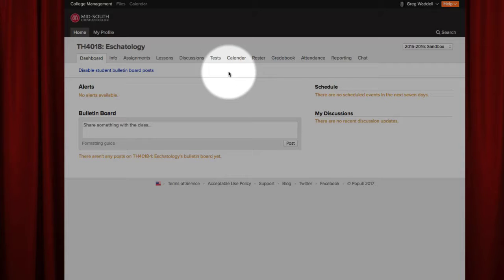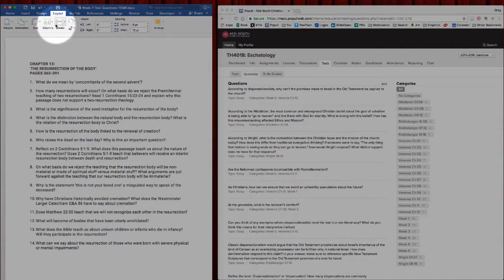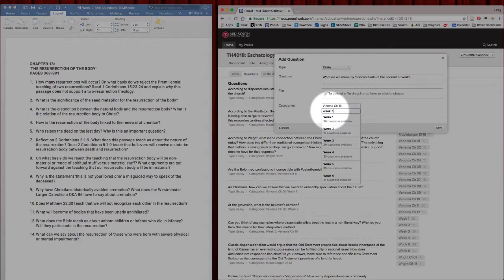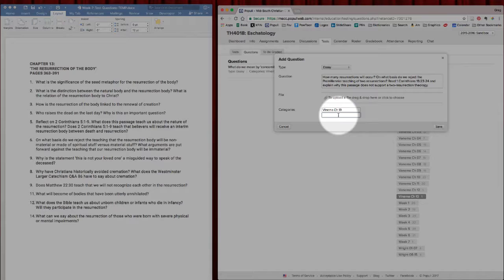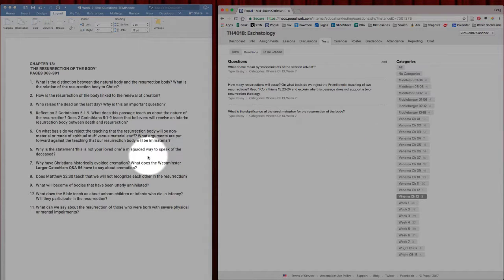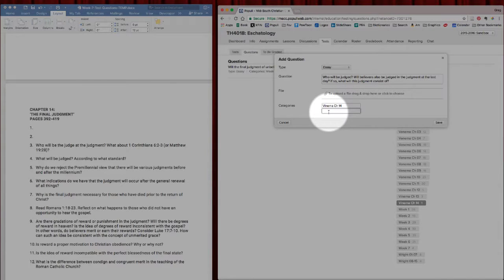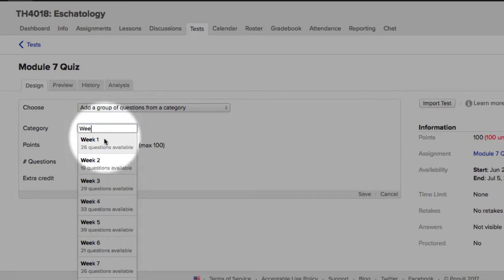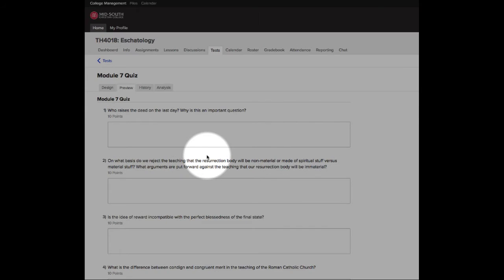Creating Quizzes Using Categories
Instructions on how to create a quiz in Populi using categories.